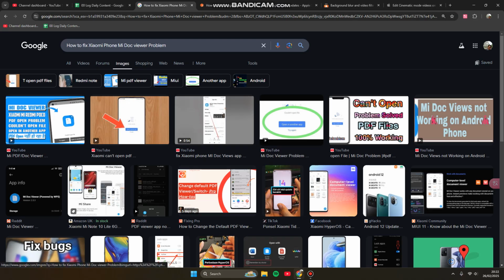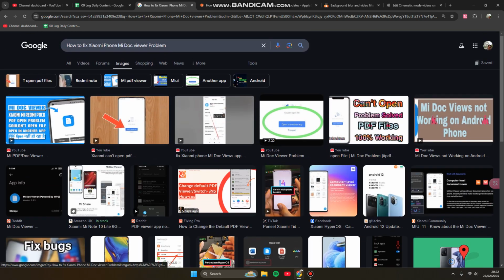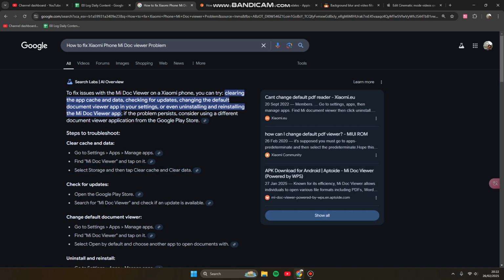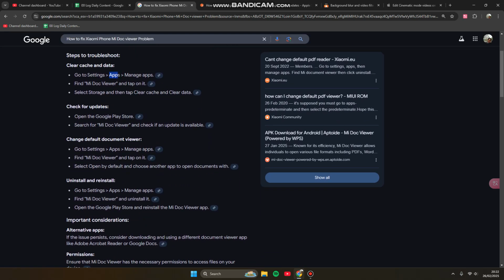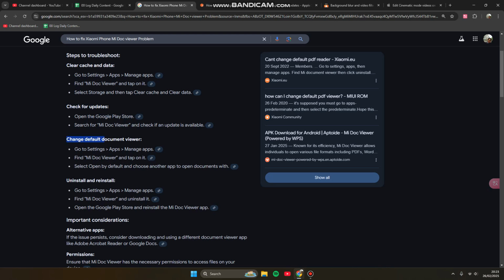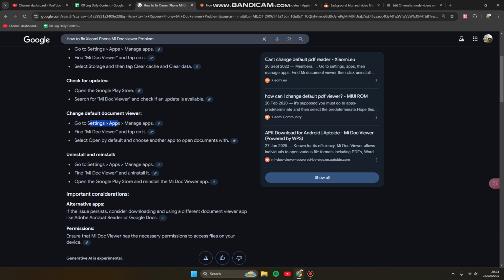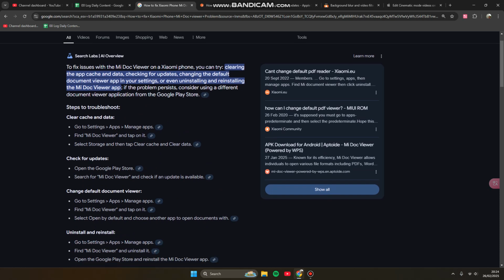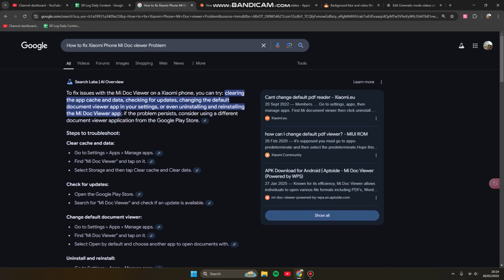⭐ STEPS: How to fix Xiaomi Phone Mi Doc viewer Problem | Step by Step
How to fix Xiaomi Phone Mi Doc viewer Problem | Step by Step.